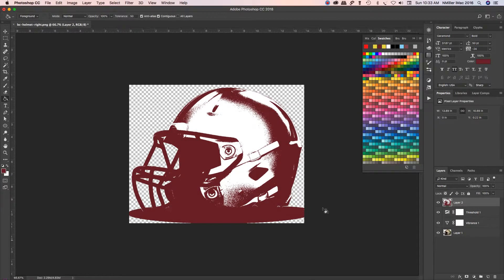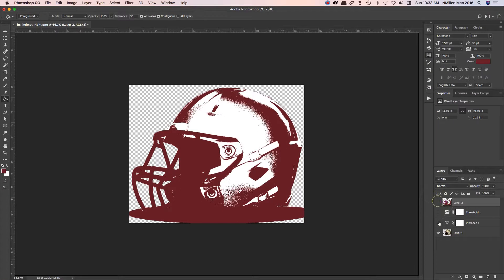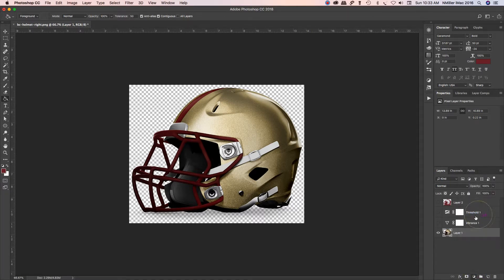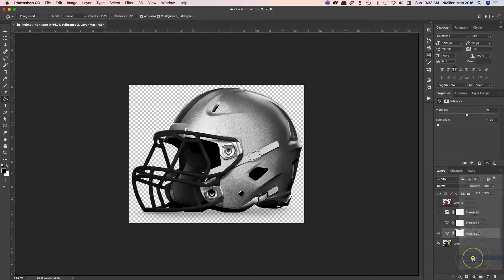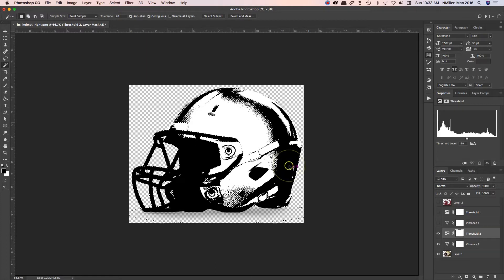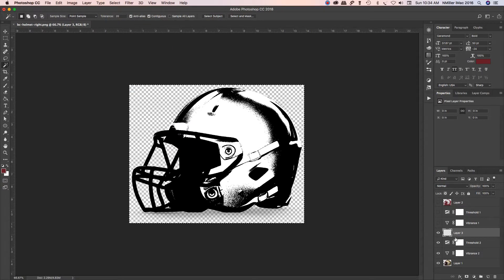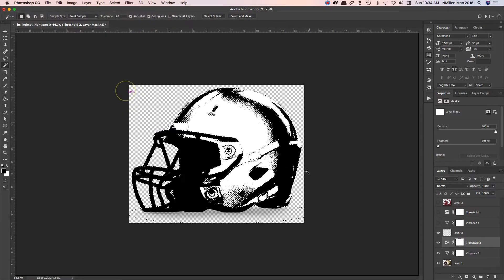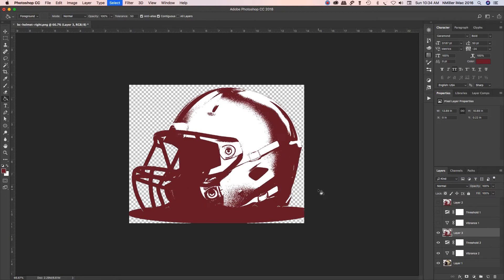Photoshop CC 2018 Image Threshold to make it 2 colors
Photoshop CC 2018. How to make an image into a 2 color white and 2nd color in the image using adjustment layers. Vibrance and Threshold adjustment layers were added to create this effect.